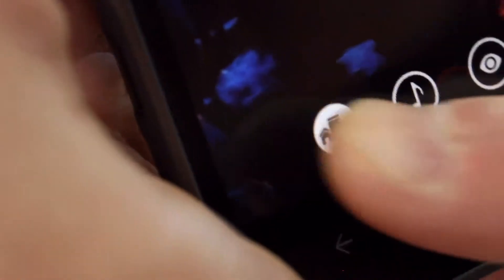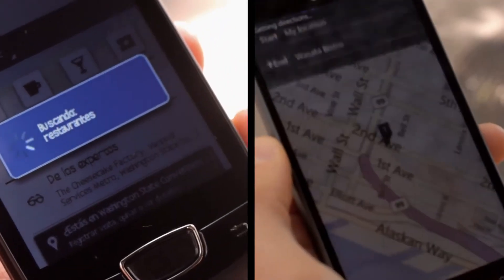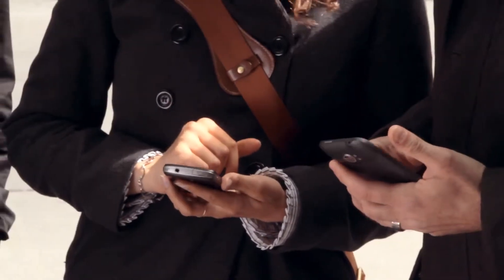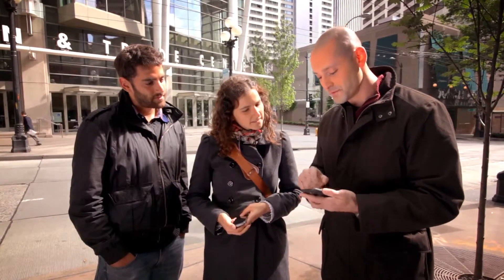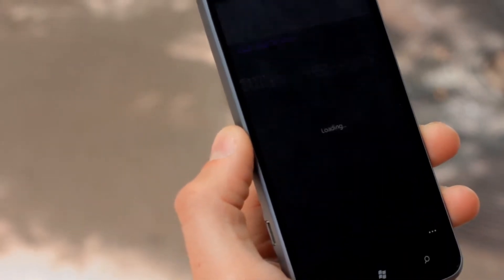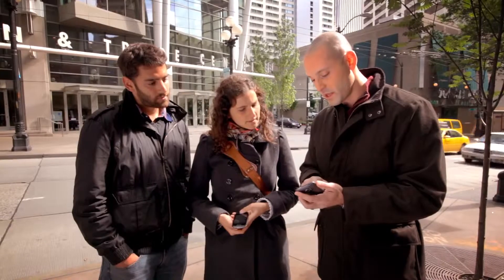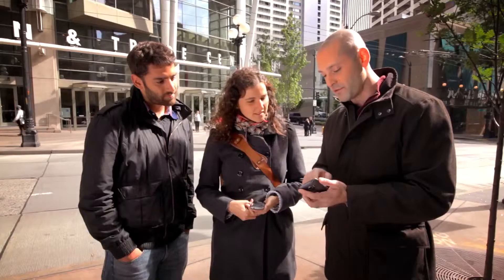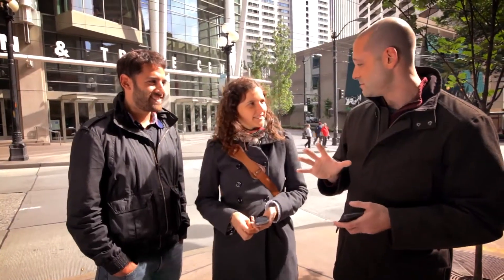Windows Phone: Smoked By Windows Phone - Johanna Sushi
We created the online video series smokedbywindowsphone with Microsoft Evangelist, Ben The PC Guy that gave customers $100 if their phone beat the Windows Phone in a speed challenge.